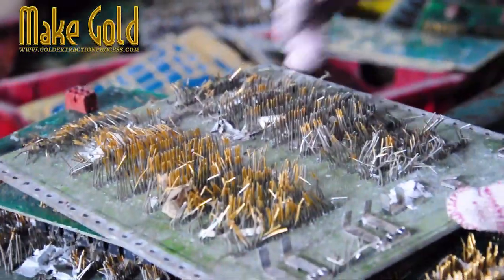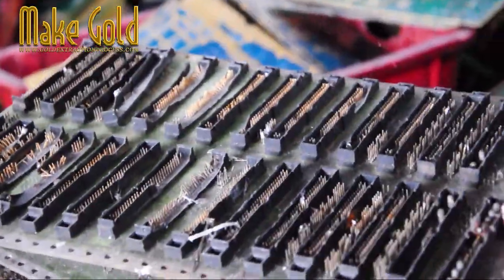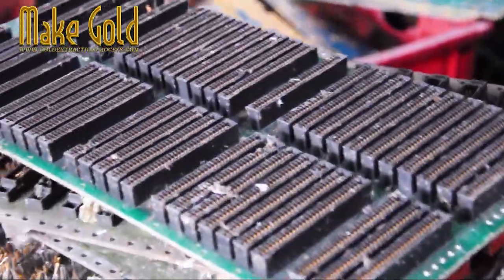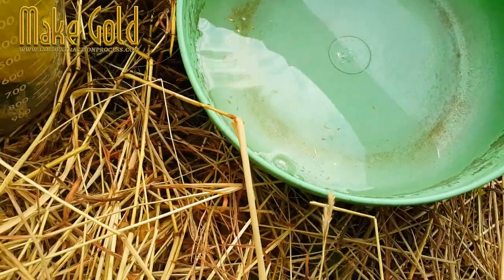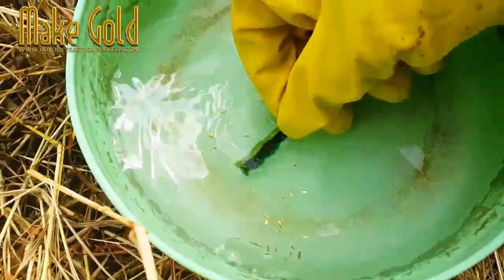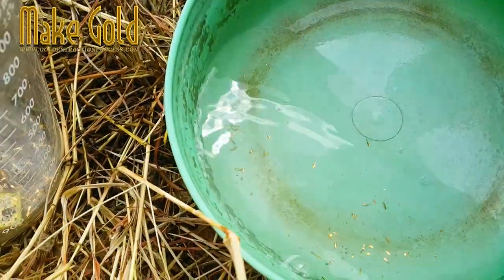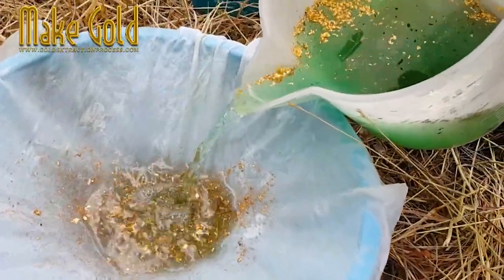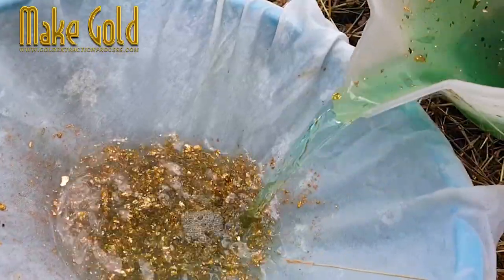🔧🟡 Recovering Gold from Obsolete E-Waste – Safe & Specialized Process Explained!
@MakeGold  Did you know your old electronics are a hidden gold mine? Learn how professional e-waste recyclers extract gold from circuit boards, RAM, motherboards, and connectors using specialized equipment and safe chemical processes.
⚠️ Note: Gold recovery from e-waste requires expertise and safety precautions—leave it to certified recyclers!